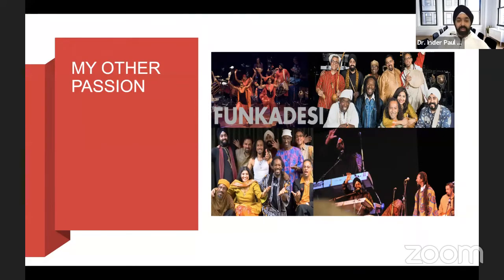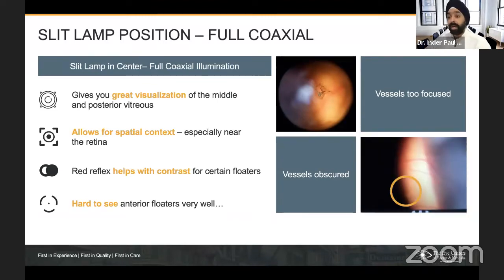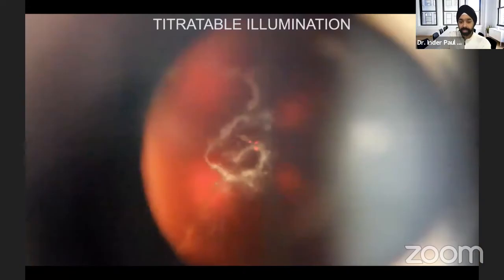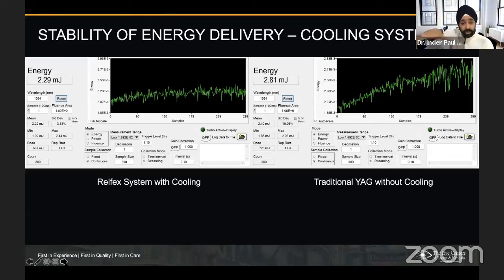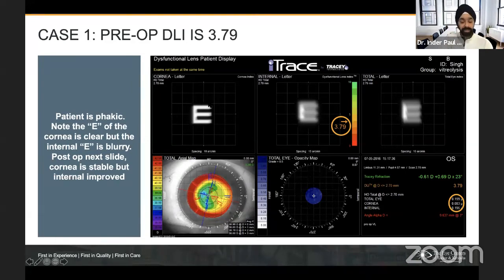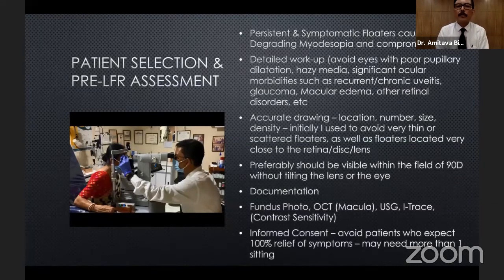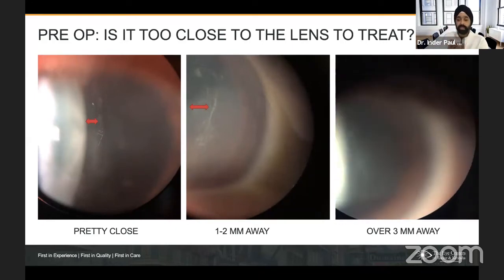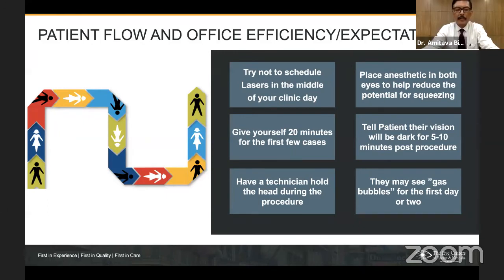Vitreolysis The Latest in YAG LASER Floater Removal Procedure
Dr. Inder Paul Singh MD , USA
Dr. Amitava Biswas MD, India
discuss efficacy of Vitreolysis procedure, technology involved, patient selection and Case studies in an interactive session.